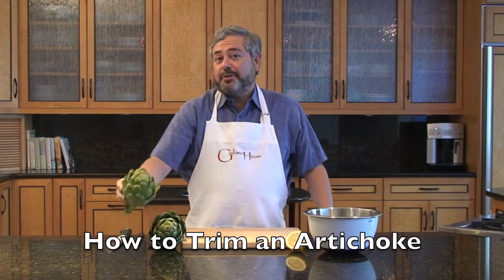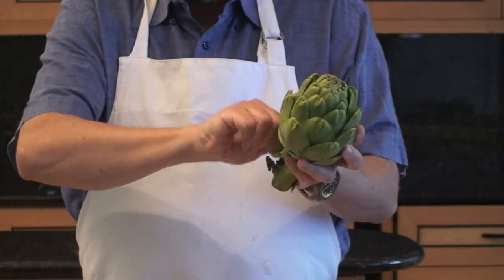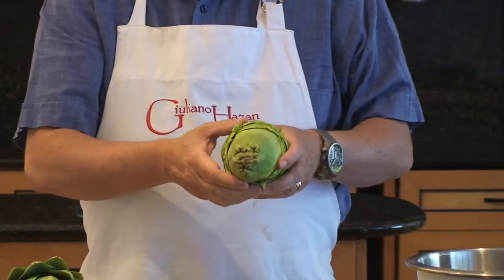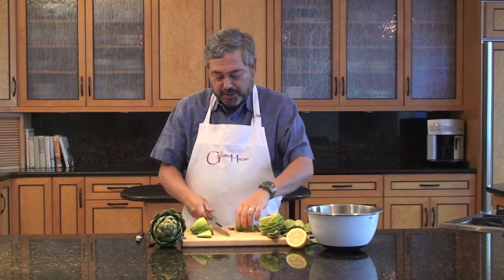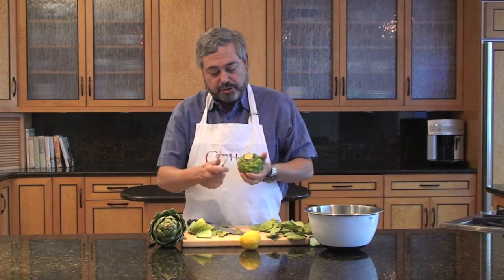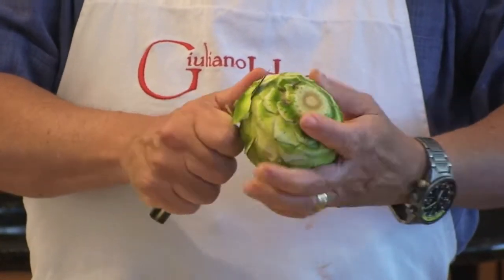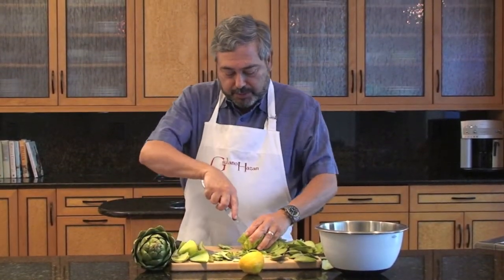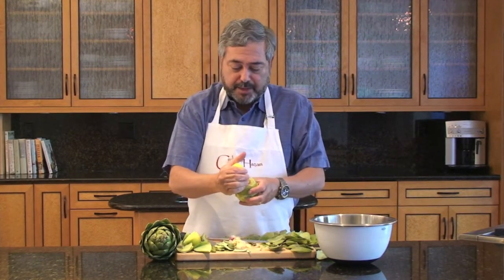Trimming an Artichoke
Giuliano Hazan teaches how to easily remove all the tough parts of a fresh artichoke